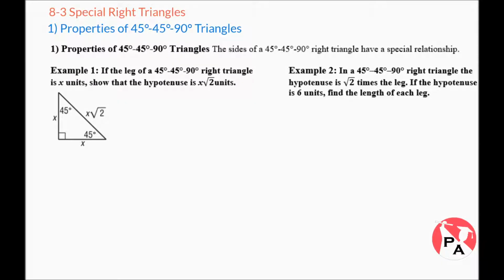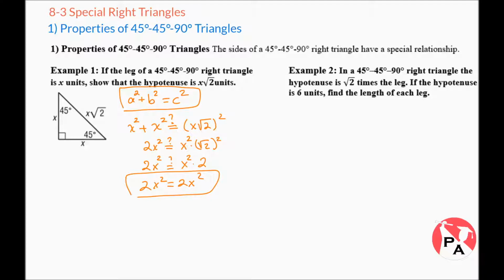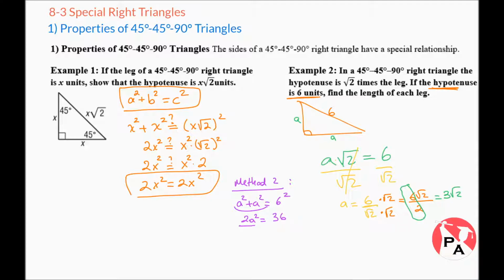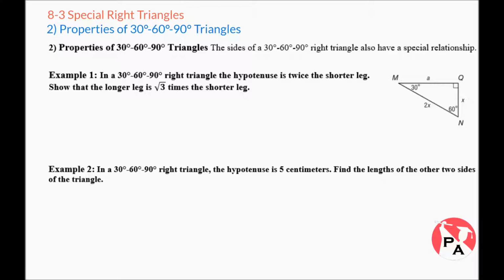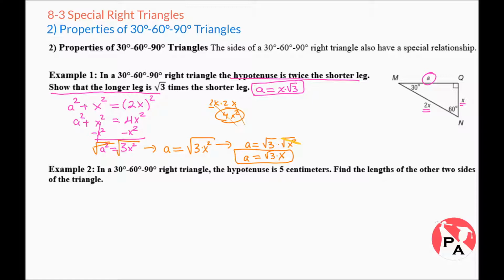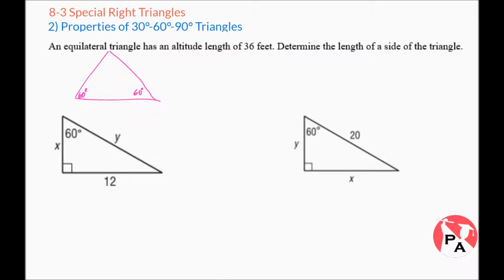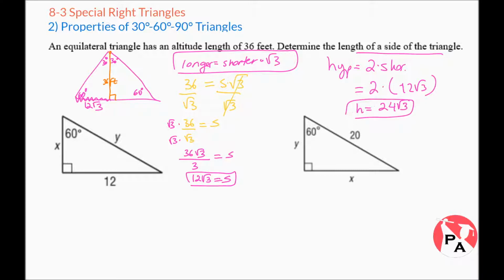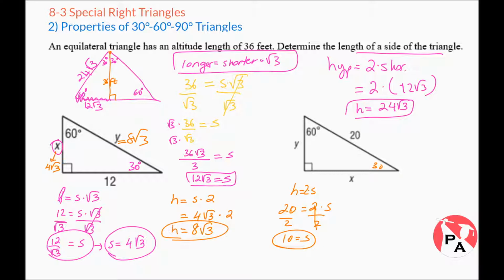Special Right Triangles HD (Geometry 8-3)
This video includes examples of 30-60-90 and 45-45-90 special right triangles.

The first part of the video is about 45-45-90 right triangles. First, I proved that the properties of 45-45-90 triangles exist by using the Pythagorean Theorem. Then, based on the existed properties, I solved various questions to find missing side(s) of  45-45-90 special right triangles.

The first part of the video is about 30-60-90 right triangles. First, I proved that the properties of 30-60-90 triangles exist by using the Pythagorean Theorem. Then, based on the existed properties, I solved various questions to find missing side(s) of 30-60-90 special right triangles.